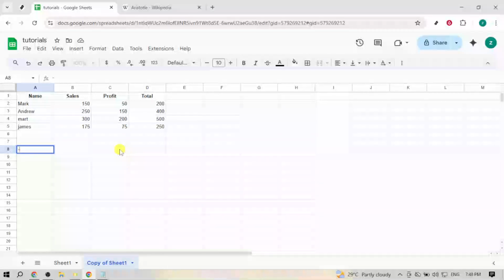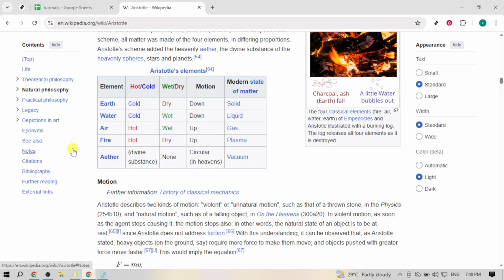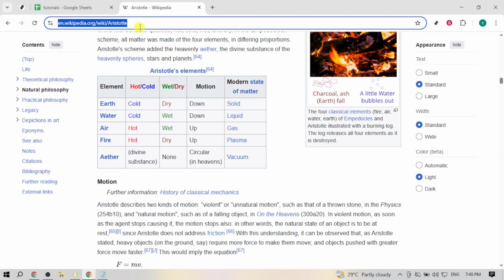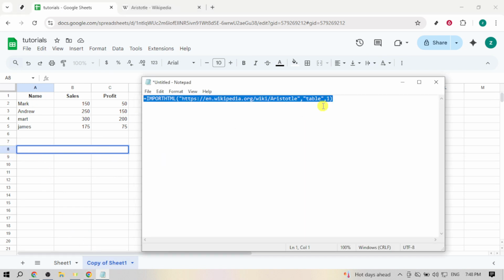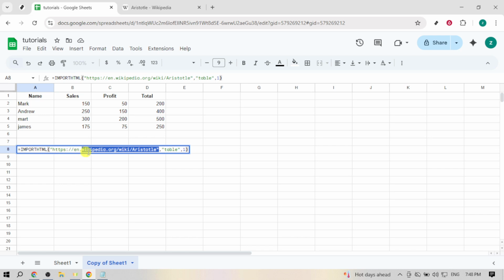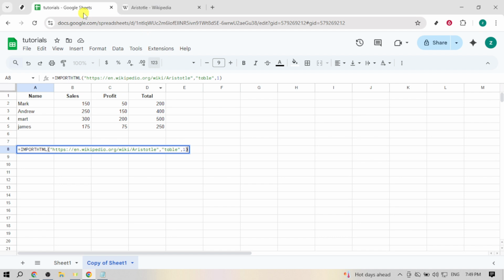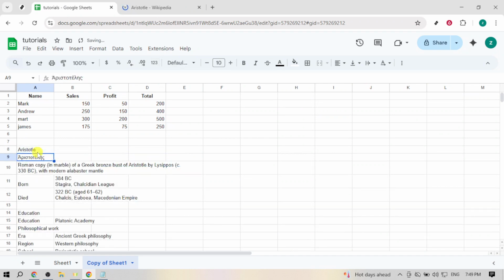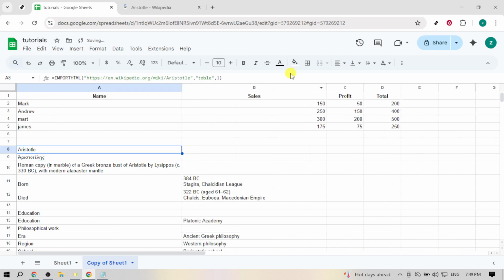How To Import Data From Webpages Into Google Sheets (2026) (Best Method)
In this video, you’ll learn how to import data from webpages into Google Sheets using the best method in 2026. This beginner friendly tutorial shows how to pull data from a website into Google Sheets using importhtml and importxml. If you want to scrape website data, import tables from a webpage, or automatically import web data into Google Sheets, this step by step guide will help you do it quickly and correctly.